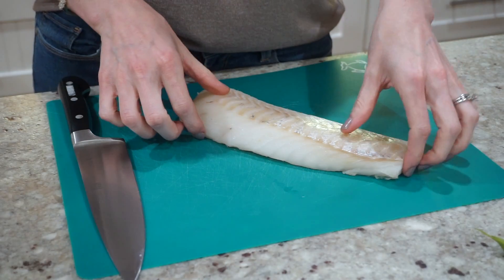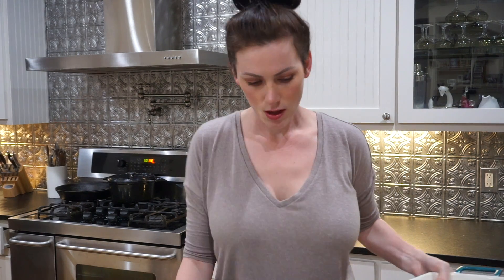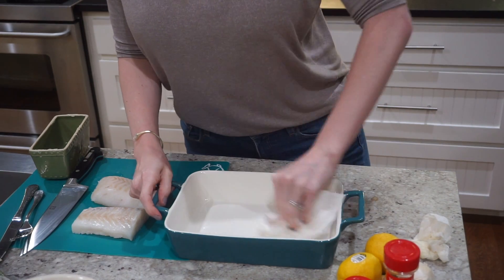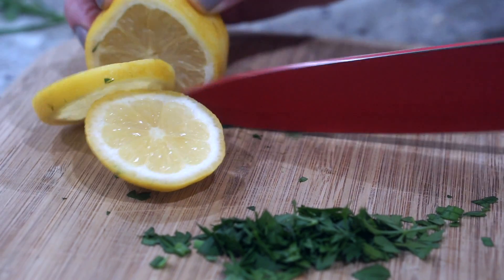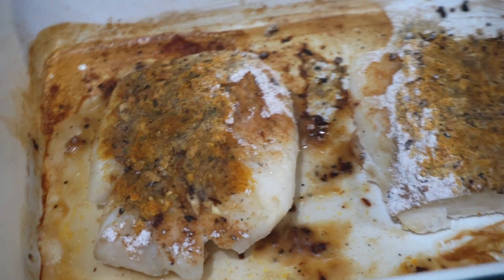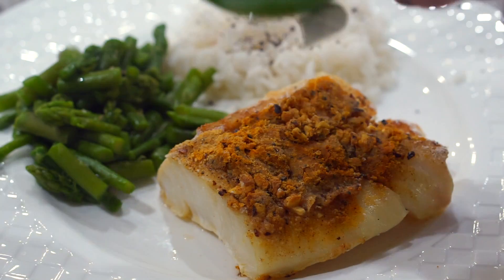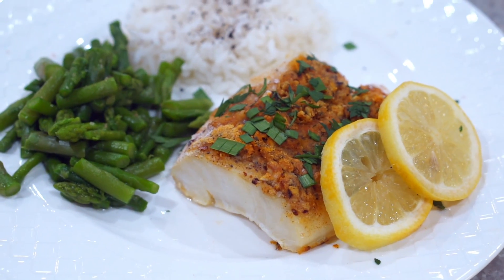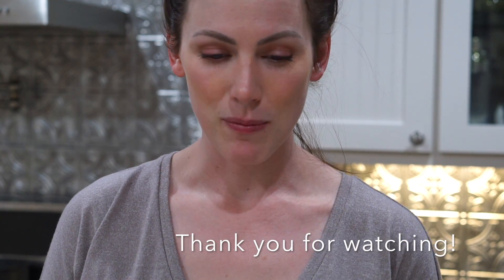Fresh Baked Lemon Crusted Cod | Margot Brown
Welcome back! This is a redo video of the one linked below.  Fresh baked cod is a simple yet tasty meal, hope you enjoy this one!

Ingredients:
2 fillets of cod
2 tablespoons of butter
1 large fresh garlic clove
Zest from 1 lemon
1-2 tablespoons fresh squeezed lemon juice
Few extra lemon slices for garnish
2 tablespoons of flour
Salt, pepper, cayenne pepper (or red pepper flakes), paprika- all to taste

XoXoXo

*H E L P F U L  A F F I L I A T E D  L I N K S*
*** Favorite/Similar Kitchen Items Used
Chef Knife
Cast Iron Pan
Baking Dishes
Mixing Bowls
Measuring Cups
Plastic Cutting Boards
Bamboo Cutting Boards
Ceramic Knives
KitchenAid Mixer (black)
Electric Burner
Lime Squeeze
OXO Tongs
*** Filming/Editing Equipment
Detail Lens
Kit Lens

You'll find videos ranging from cooking tutorials to mommy/home life. I hope you stay awhile and enjoy what you see.  Please check back regularly for new videos!

Margot Brown